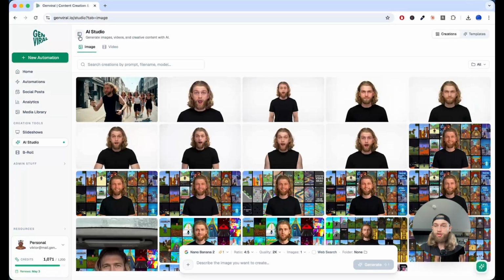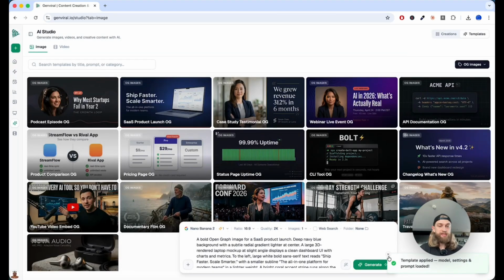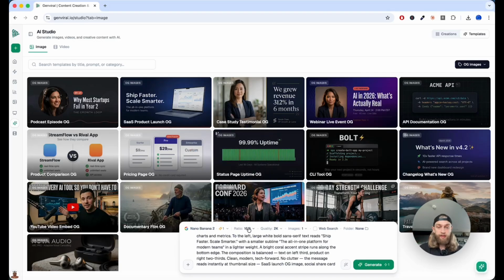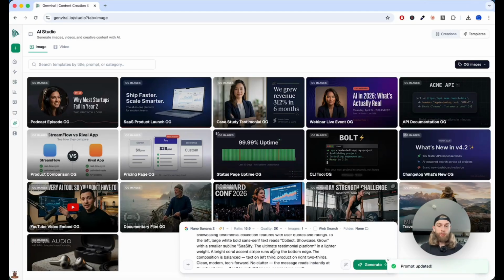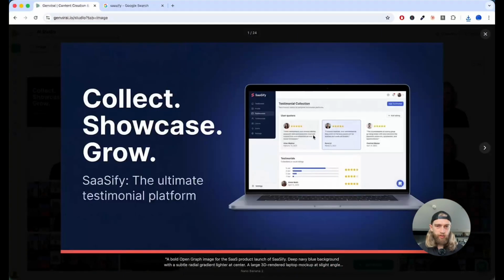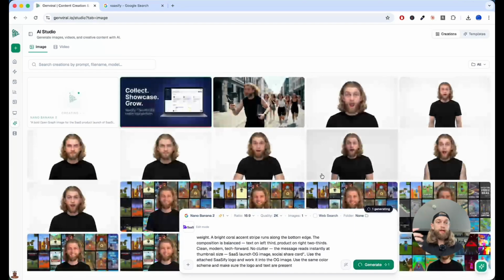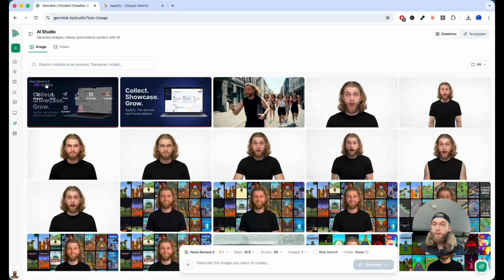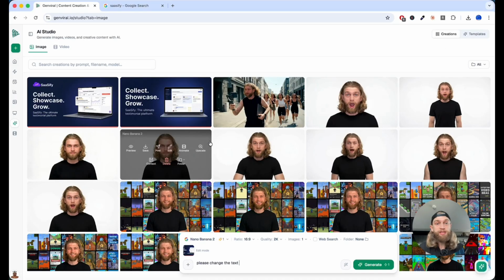How To Create Open Graph Images With AI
Hey friends,

in this video I wanted to explain how you can get started creating Open Graph images with the help of AI.

The tool shown in the video is called Genviral - but ultimately any tool giving you access to Nano Banana 2 should work for this.

When creating open graph images, I normally like to start with templates by attaching 1-3 image references I like. Then simply explain the scene and you should be good to go.

Much love,
Viktor